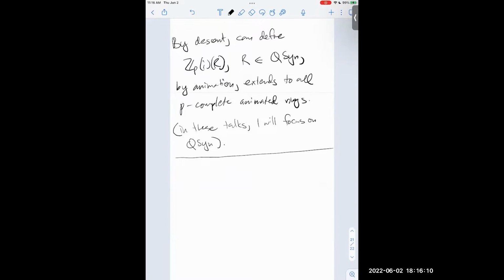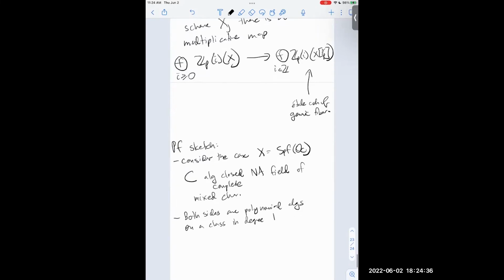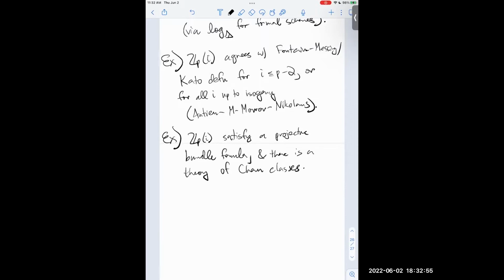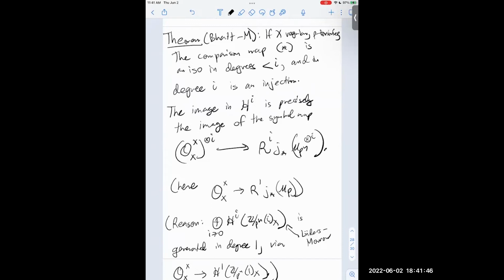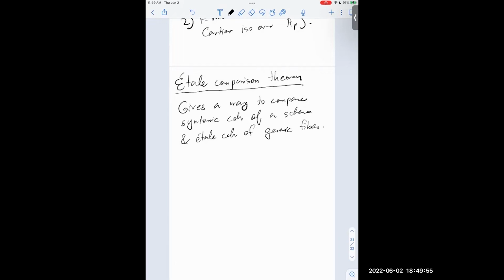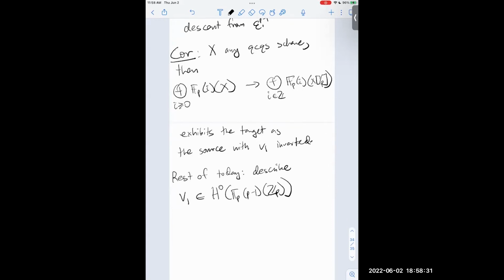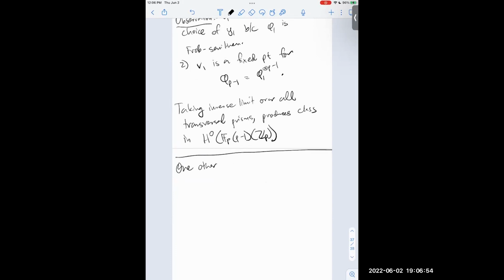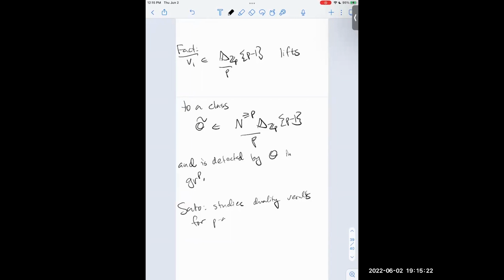Akhil Mathew - Some recent advances in syntomic cohomology (2/3)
Bhatt-Morrow-Scholze have defined integral refinements $Z_p(i)$ of the syntomic cohomology of Fontaine-Messing and Kato. These objects arise as filtered Frobenius eigenspaces of absolute prismatic cohomology and should yield a theory of "p-adic étale motivic cohomology" -- for example, they are closely related to p-adic K-theory and topological cyclic homology. Moreover, they compare naturally to p-adic étale cohomology of the generic fiber. I will give an overview of some of the recent advances in the subject (due to many authors) and explain the identification (joint with Bhargav Bhatt) for regular p-torsionfree schemes.

Akhil Mathew (University of CHICAGO)